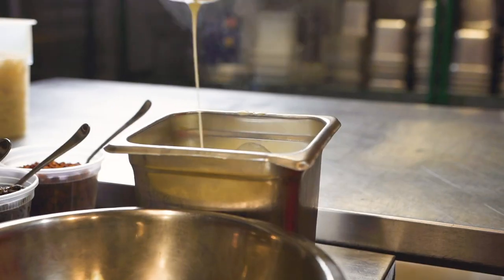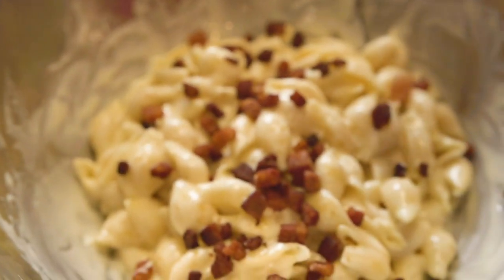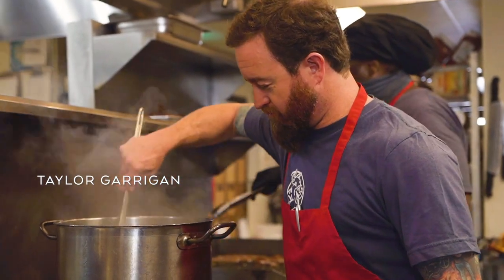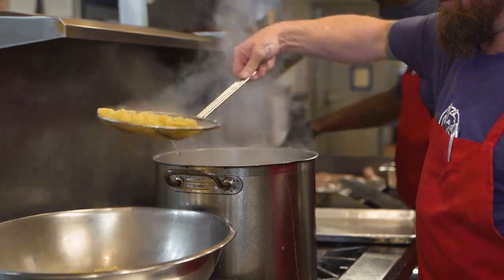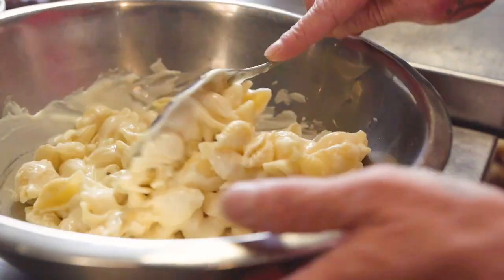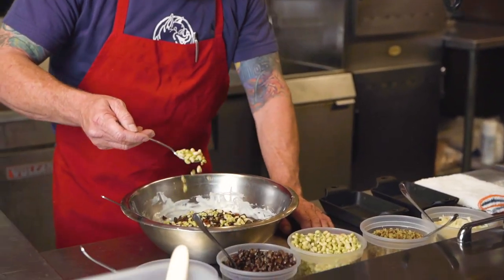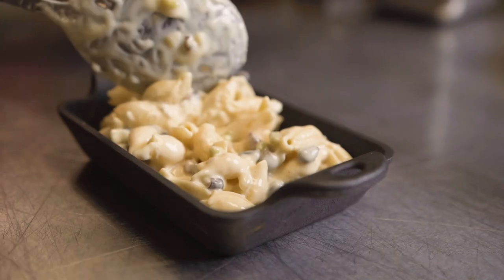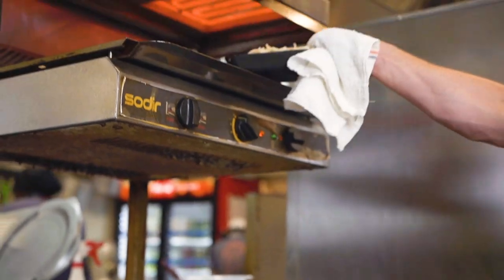On the Road with Barilla: Chef Taylor Garrigan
Inspired by the low and slow ideals of BBQ, Taylor Garrigan @tghometeambbq keeps it consistent with a delicious southern classic.

"Love Pockets" medium shells pasta, cheese sauce, sea island red peas, with acre peas, house made pancetta, Italian bread crumbs.